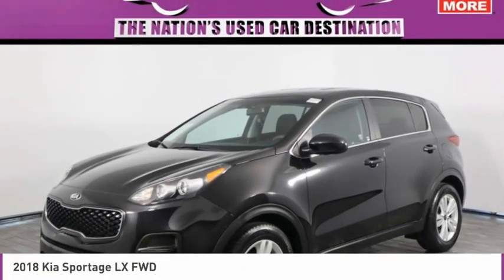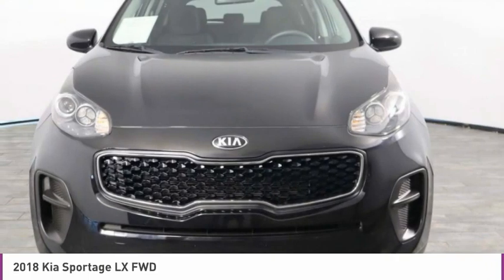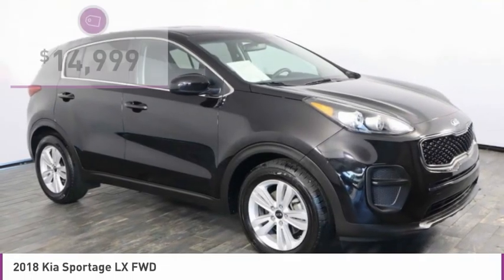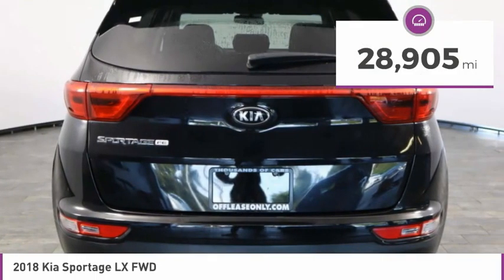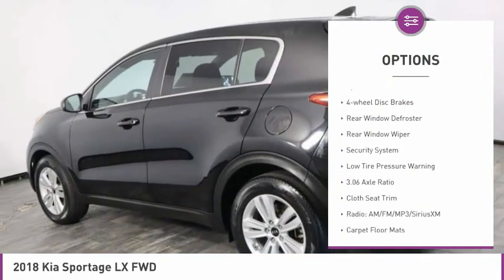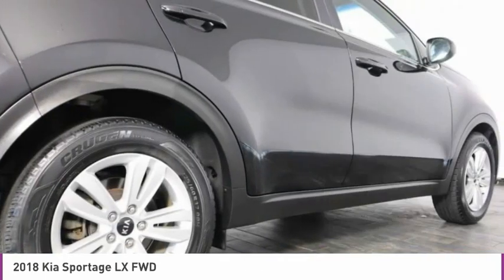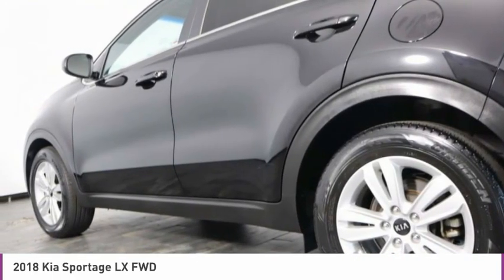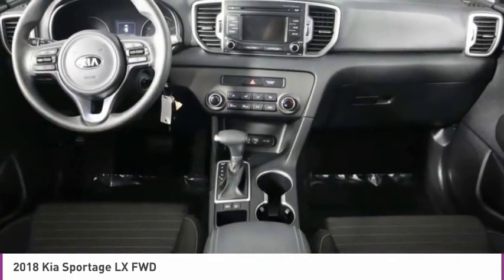2018 Kia Sportage B319428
2018 KIA SPORTAGE North Lauderdale, FL
Stock# B319428

827 South State Road 7

*One Owner | Rearview Camera | Clean Carfax | Steering Wheel Audio | Bluetooth*

Save Big; Original Price was $25,120! With the style and versatility to keep up with your busy life, our One Owner 2018 Kia Sportage LX is on display in Black Cherry! Powered by a proven 2.4 Liter 4 Cylinder that offers 181hp while paired with a responsive 6 Speed Automatic transmission with Sportmatic. You will enjoy the ride in our Front Wheel Drive Sportage while seeing near 30mpg on the highway plus appreciate the rock-solid stance. Kia delivers the bold style you desire with its bright chrome accents, rear spoiler, privacy glass, and distinct projector beam headlights.
Built for your lifestyle, the Sportage LX interior has plenty of room for your tallest friends and all their gear. Imagine yourself settling into the nicely bolstered and supportive seats...then acquaint yourself with a rear camera display, Bluetooth, steering wheel controls, drive mode select, a USB/auxiliary jack, power accessories, and other comfort and convenience features just waiting to spoil you.
In challenging driving situations, our Kia Sportage LX also ensures your sense of security with its anti-lock braking system, hill start control, downhill brake control, electronic stability control, advanced airbags, and even its innovative Iso-Structure unibody that boasts chassis rigidity based on advanced high-strength steel. Practically perfect, your Sportage LX awaits!